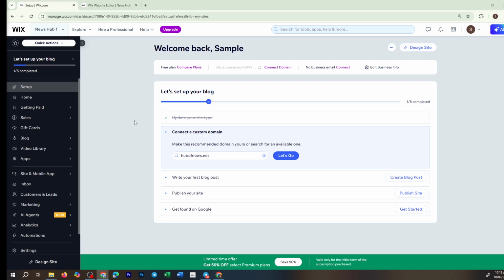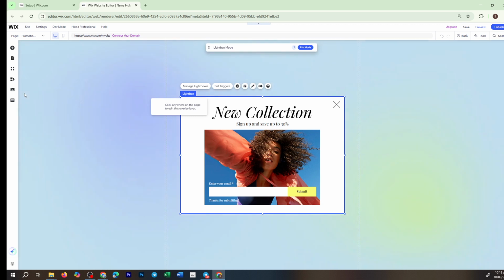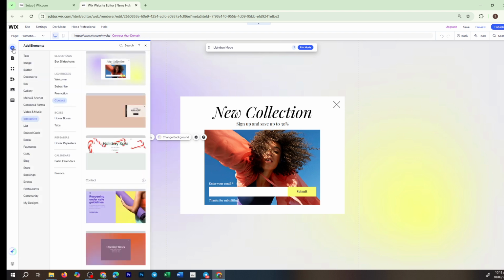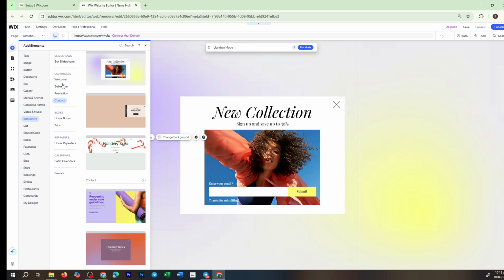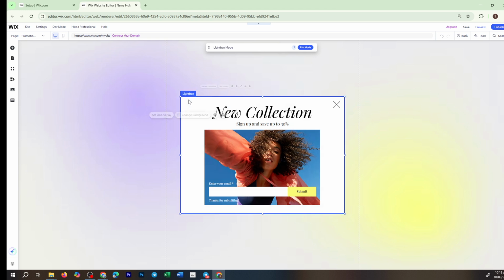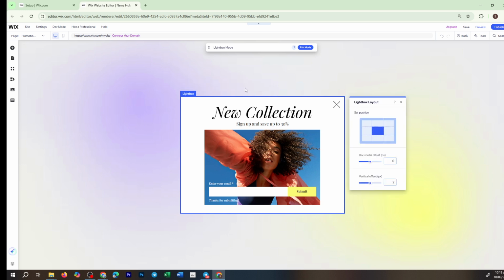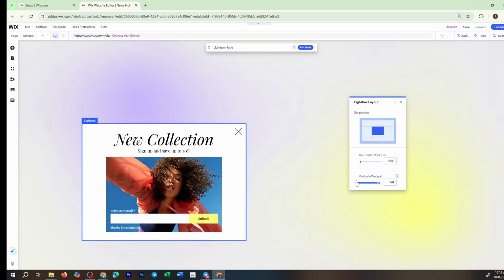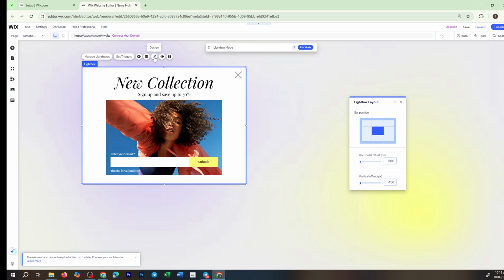How To Add A Lightbox In Wix [2026 Guide]